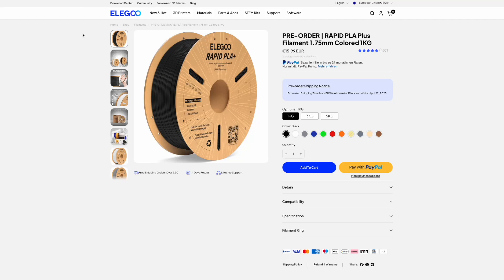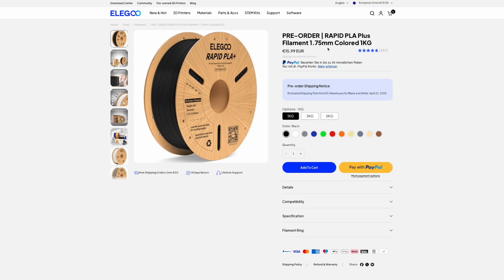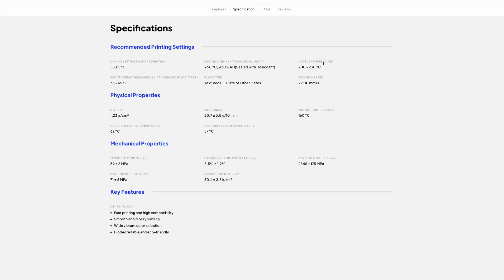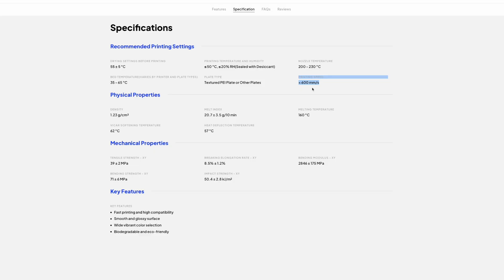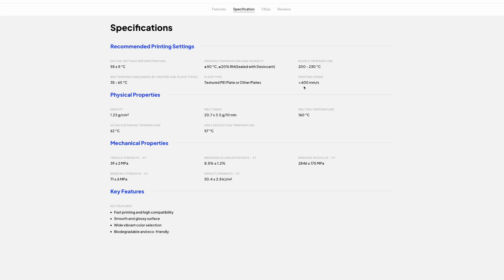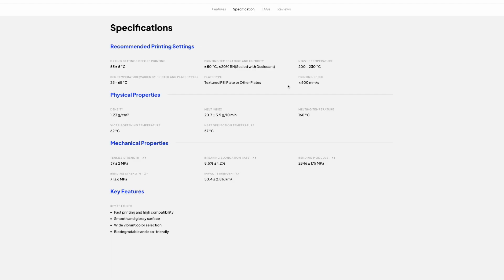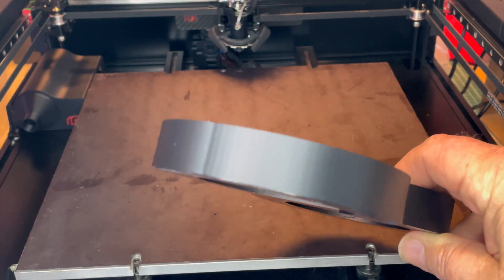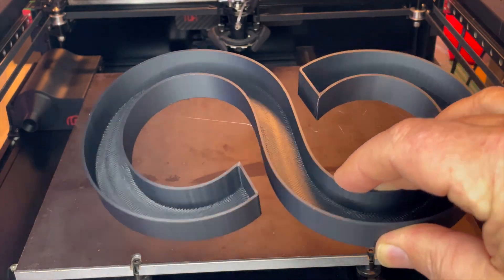100K Accel?! Voron 2.4 with mammoth-3D AWD + Elegoo PLA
This video showcases Elegoo RAPID PLA Plus filament printed on a Voron 2.4 equipped with a Mammoth-3D AWD Gantry.

The filament is rated for speeds up to 600mm/s, and in this test, the printer runs at:

600mm/s print speed
100,000 mm/s² acceleration
60 mm/s square corner velocity
Despite the intense speed, the Elegoo RAPID PLA Plus performs beautifully, maintaining excellent print quality throughout the 3D Print.